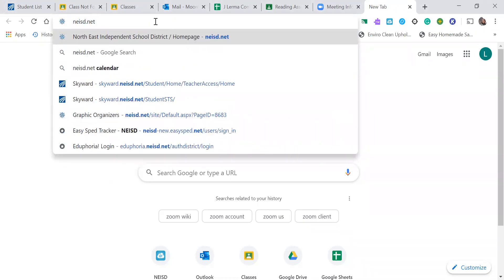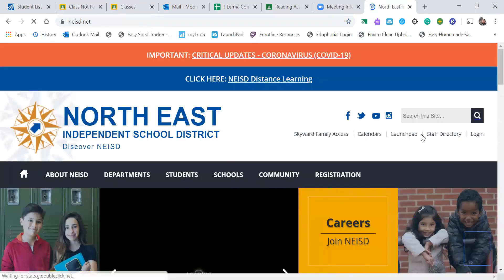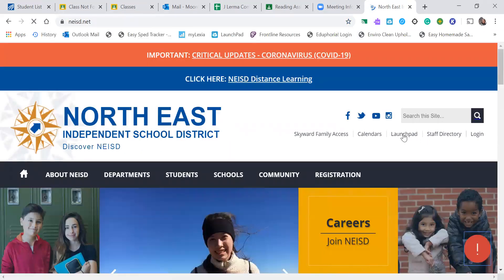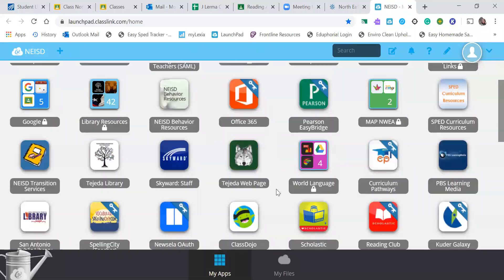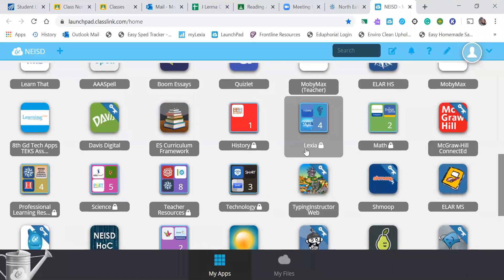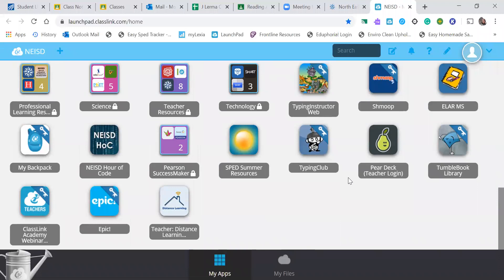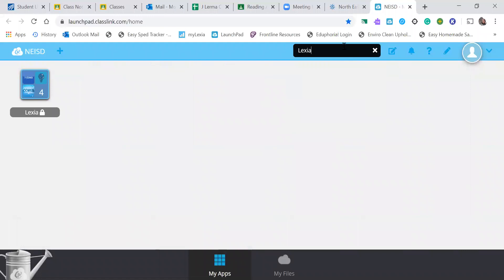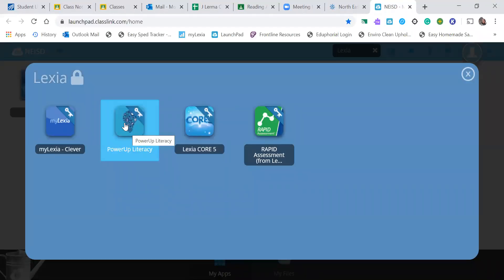How to find Power Up in Launchpad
In this video, I will show you how to access Lexia Power Up so you can complete your assignment for this week.